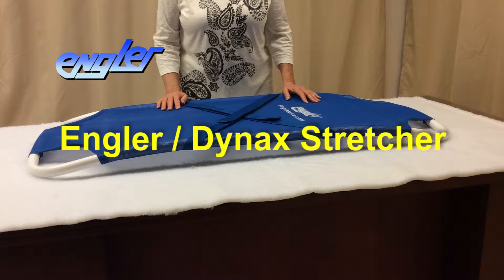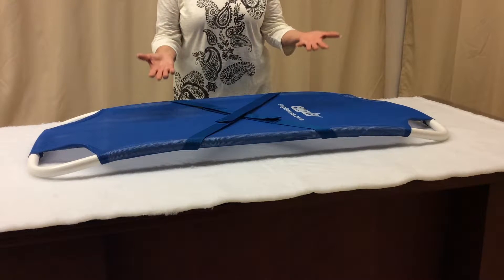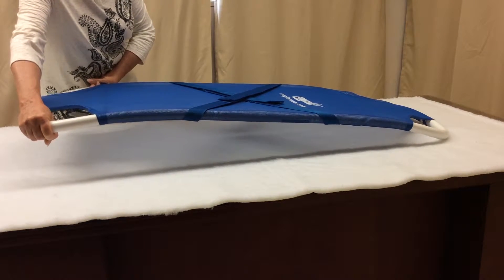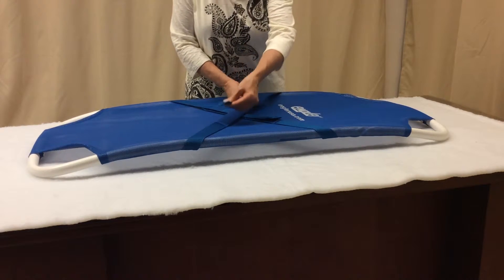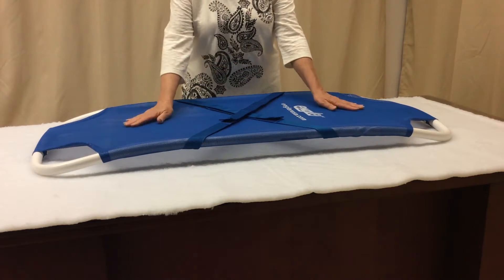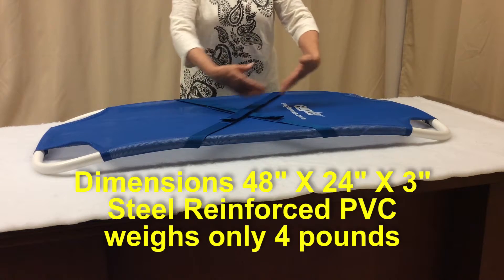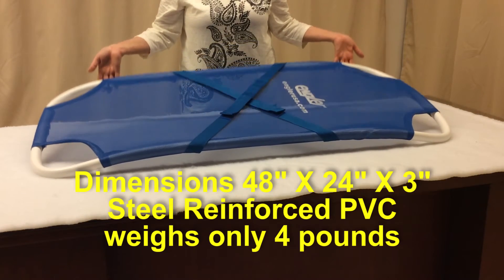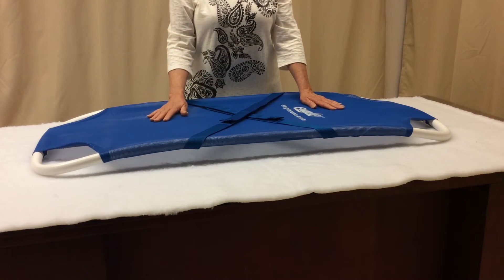Engler / Dynax Stretcher